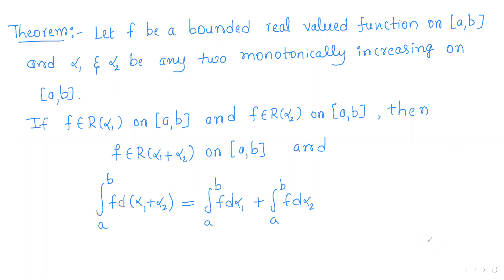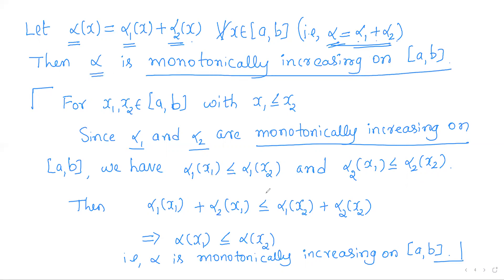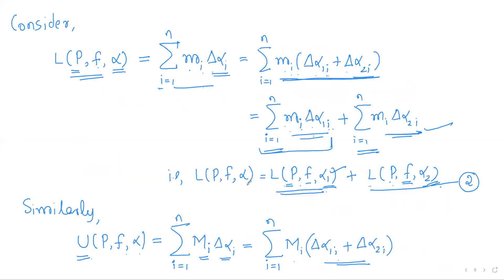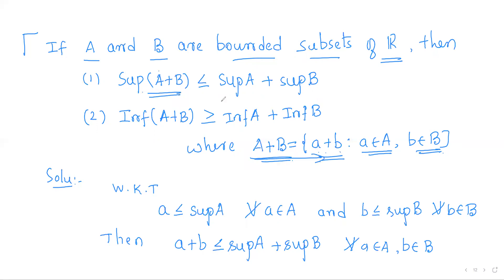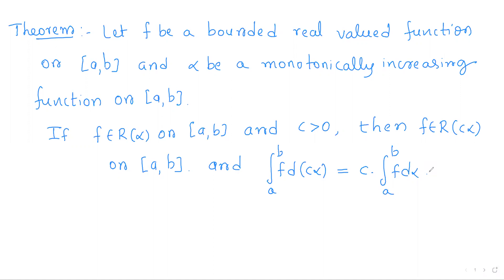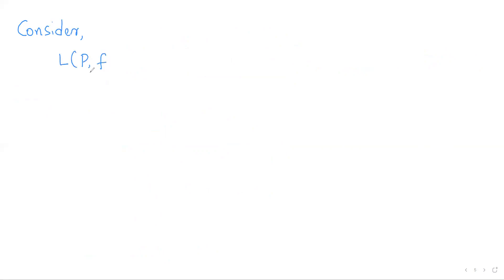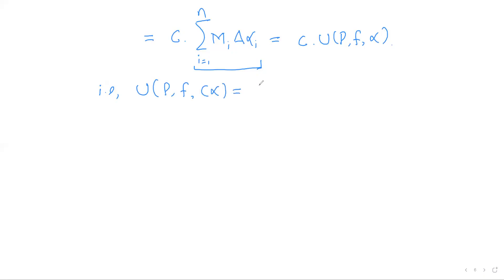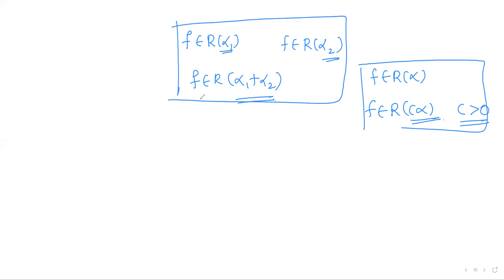Properties of the integral | Property 6 & 7 | Riemann Stieltje's Integral | Real Analysis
This video includes property of integral which explains about linearity of monotonically increasing function.